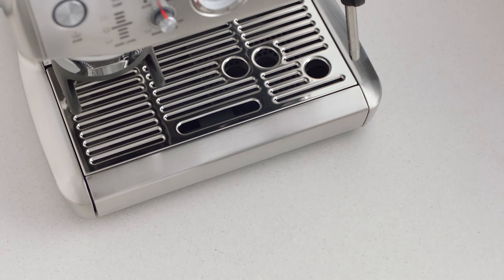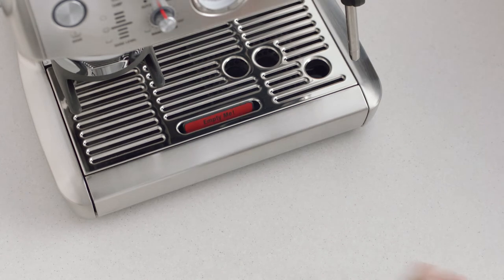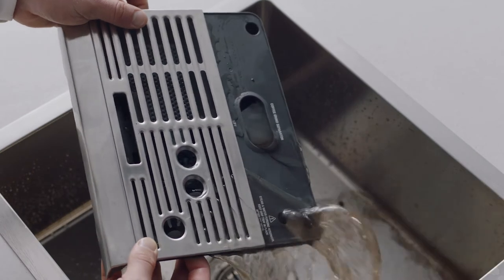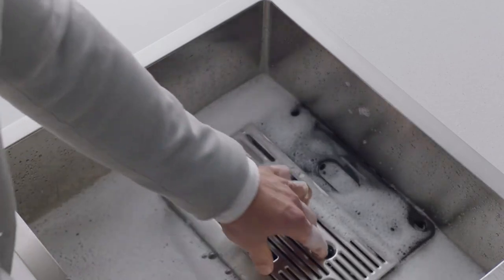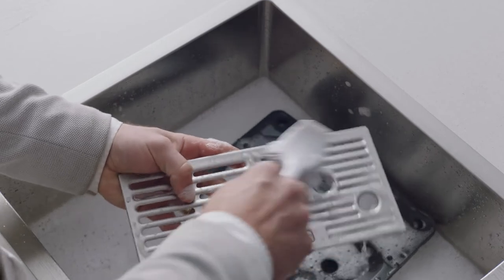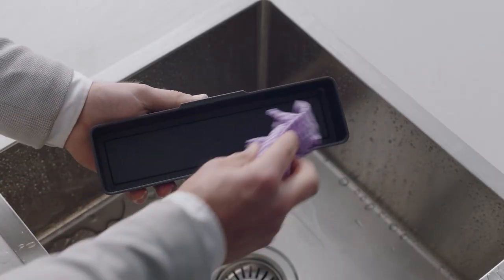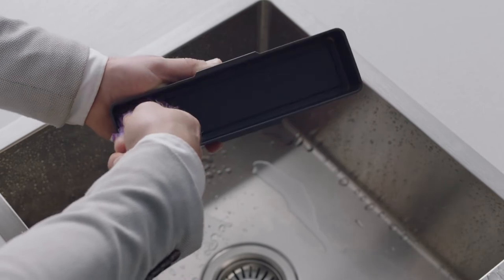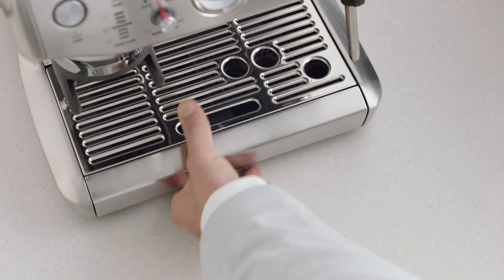The Barista Express® Impress | A guide to cleaning your espresso machine drip tray | Breville USA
Remove, empty and clean your drip tray periodically for best coffee results.

Your Barista Express® Impress should be cleaned and maintained regularly to ensure it is always in its best working order. When the red ‘Empty me’ indicator appears from beneath the drip tray, it is time to give it a clean. Follow this 3-step guide to cleaning your drip tray and continue to achieve great-tasting coffee at home.

Directions:
1. Remove the drip tray from the machine and empty the excess water into the sink.
2. Clean the drip tray with warm and soapy water to remove coffee residuals. You can also remove and clean the storage tray with a damp cloth.
3. Rinse and dry the items before inserting them back into the machine.

Find out how to perform a clear water backflush on your Barista Express® Impress espresso machine